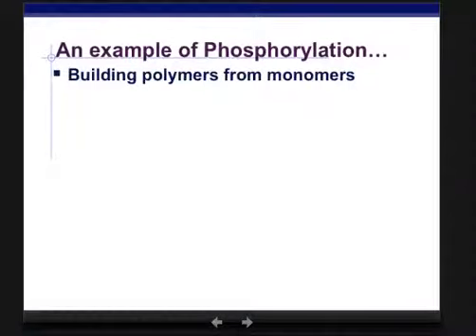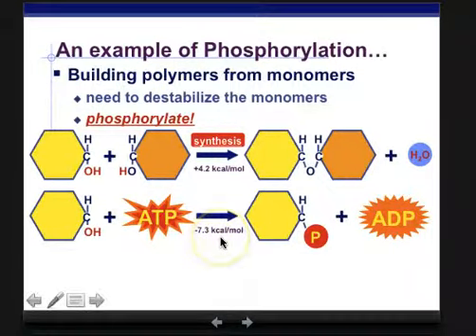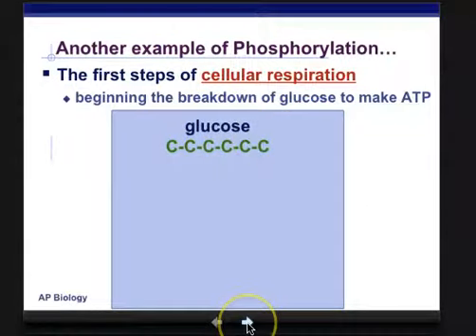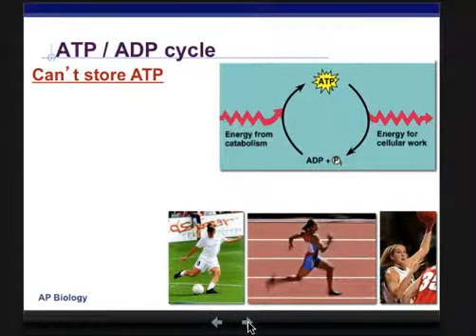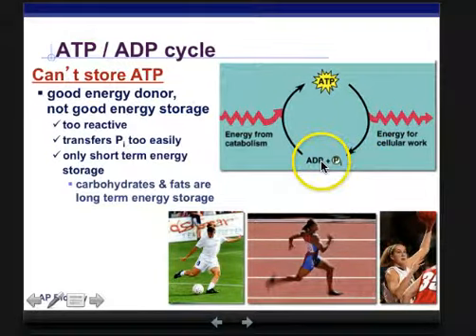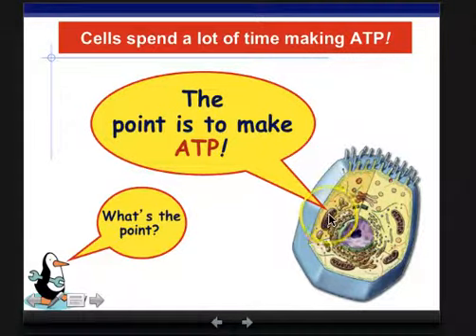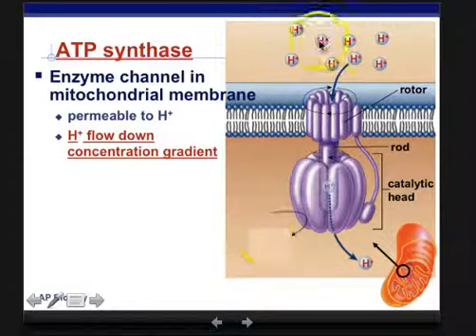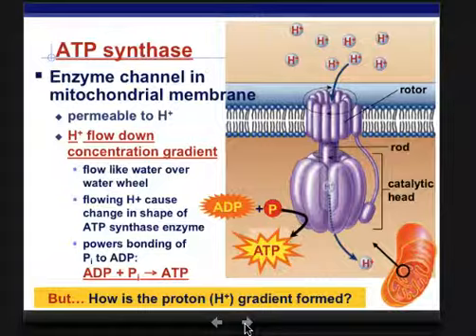ATP Part 2